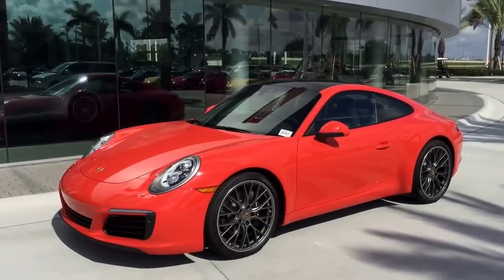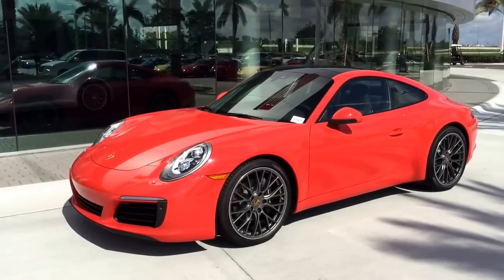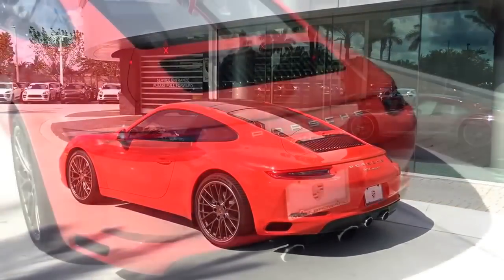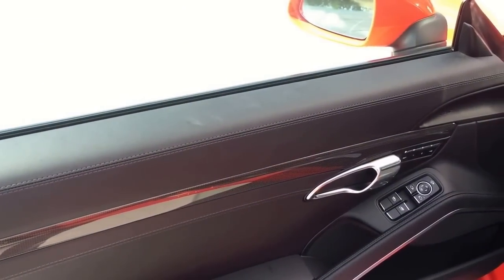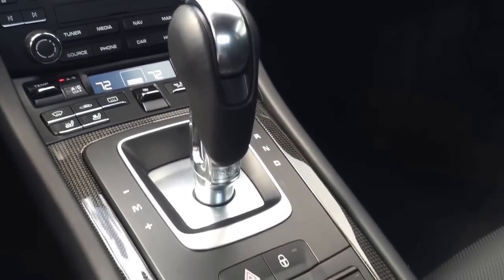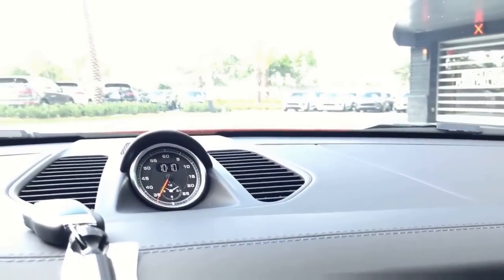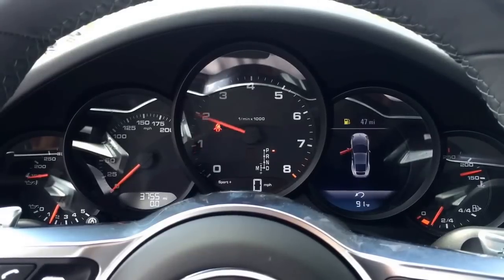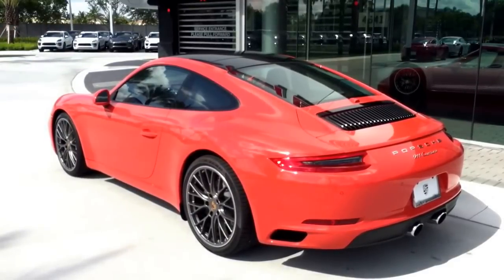2017 Lava Orange Porsche 911 Carrera 370 hp @ Porsche West Broward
Like my videos and want to be updated on the newest posts?

Specialty paint Lava Orange on the new 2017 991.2 Porsche 911 Carrera. Amazing!